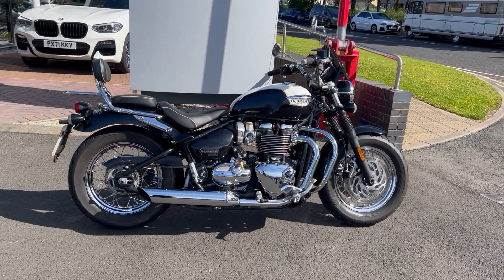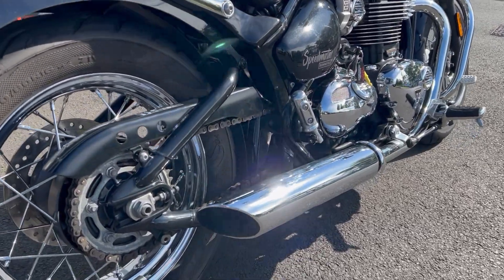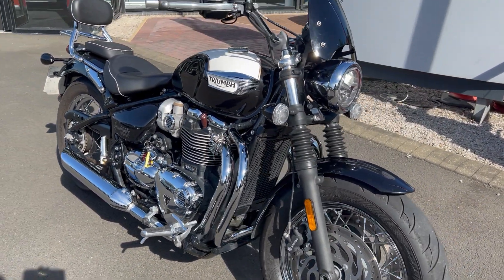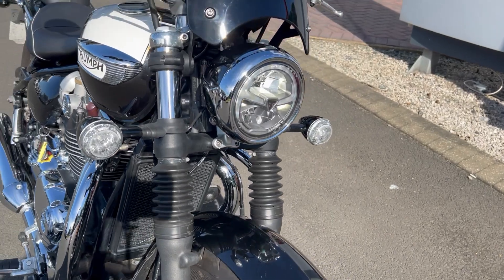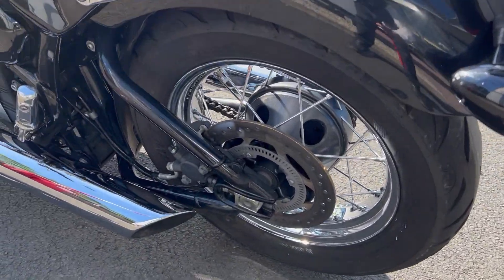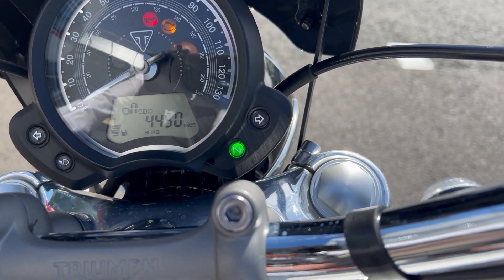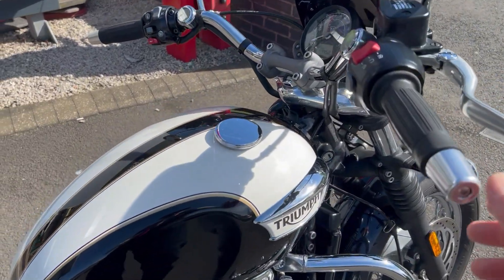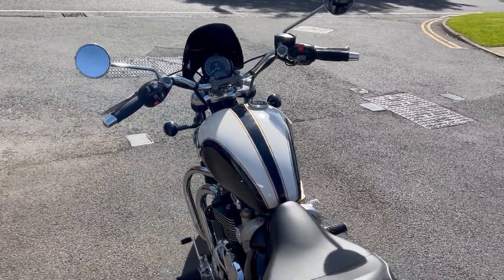TRIUMPH BONNEVILLE SPEEDMASTER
Take a closer look at this gorgeous Triumph Speedmaster 1200 . In very good condition. These bikes have loads of street presence and sound fantastic. This low mileage example is fitted with engine bars.,This bike Also comes with:,A spare key, service book and hand book,Remember if you are a distance away from us or you simply can’t get in to see us but would like more personal information on this bike, we offer a free Lloyd TV Service! Your own “Personalised Video” for ALL our customers that will be sent direct to your e-mail address for you to view at your leisure, simply e-mail or ring us and ask for Simon, Andy or Anthony and we will be happy to oblige. ,,Lloyd Honda Motorcycles 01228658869 The North’s No 1 Honda Dealer. ,Part exchange available, Finance available, ask for details, ,DELIVERY CAN BE ARRANGED NATIONWIDE, ,BIKES BOUGHT, PLEASE CALL ANTHONY 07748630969 ,